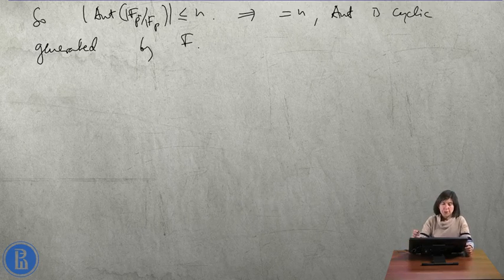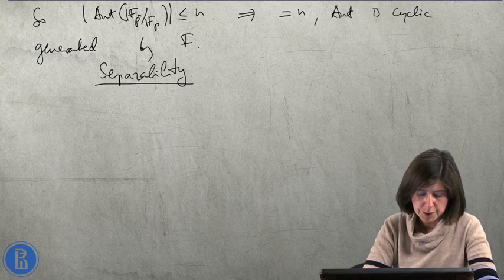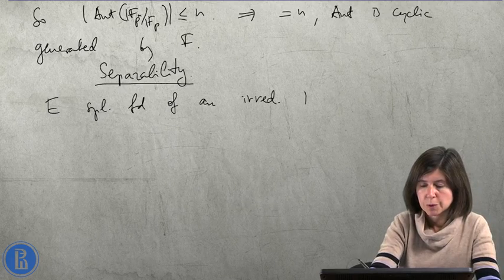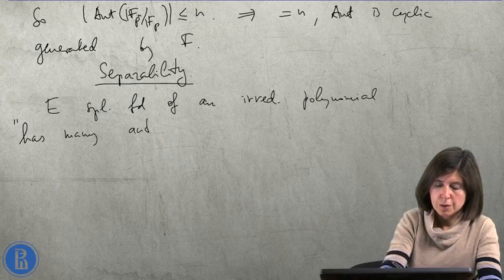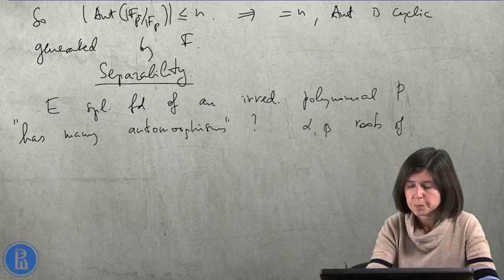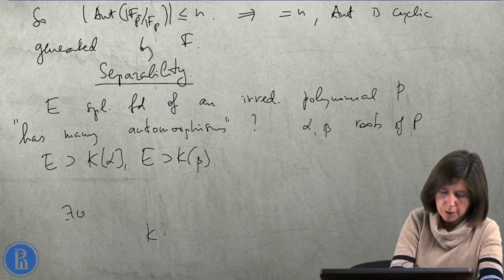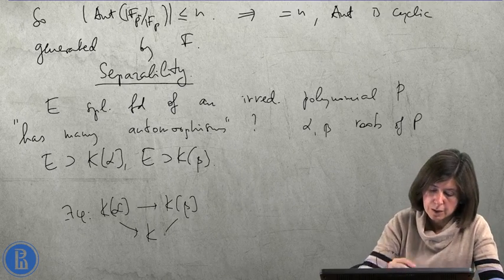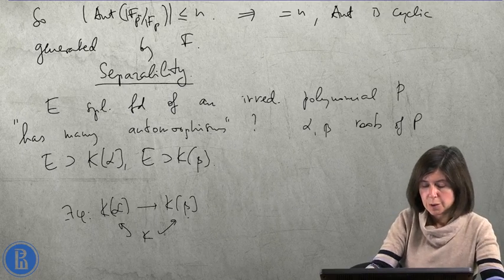3.4 Separable elements